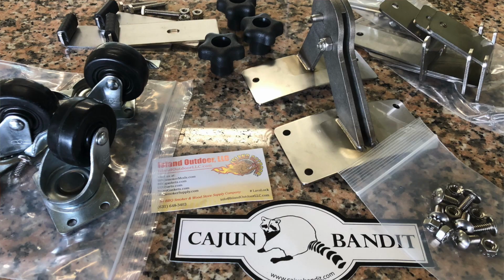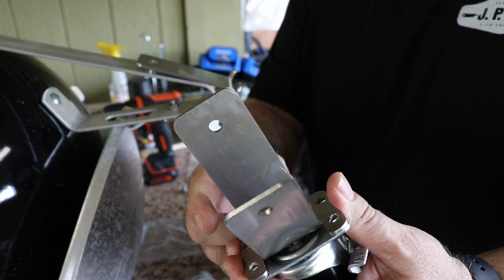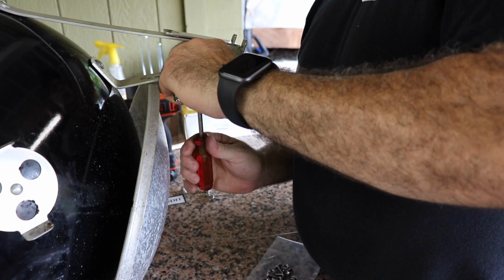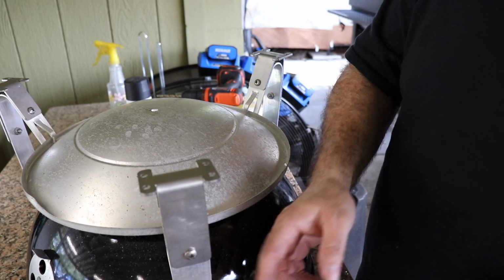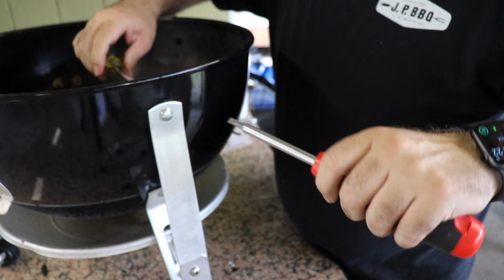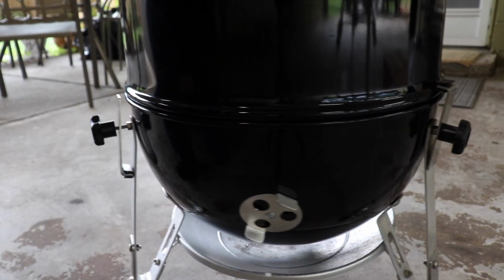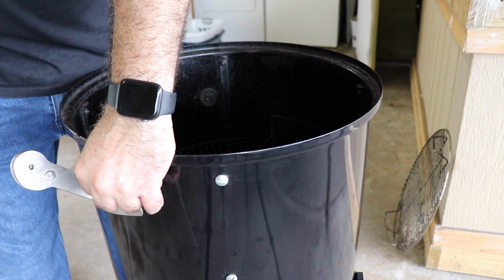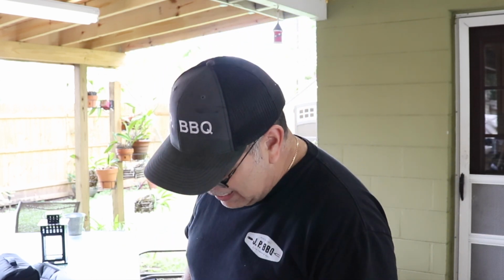Weber Smokey Mountain Mods Part 1 Installing Casters and Lid hinge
Welcome back to J.P. BBQ guys. jpbbq weber webermods I got this Weber Smokey Mountain from a good friend. So I figured I would go ahead and modify it, just to make it a little more comfortable to use. Added the casters from Cajun Bandit and also the lid hinge from unknown bbq which is sold by Island Outdoor on Amazon. Both these products are well made and feel very durable and made from stainless steel. I also go a new charcoal basket from Arbor Fabricators. All Stainless Steel, gonna last a long time. Can't wait to put these mods to work. Hope this video helps you guys and I appreciated the support. I hope you enjoy the video as much as I did making it. Appreciate you guys very much and have a wonderful day.

Video Mentions
(for all your favorite Rubs and Sauces)
(for weber accessories and more)
(Weber Smokey Mountain Lid Hinge Mod)

Adrenaline Slow 'N Sear Plus
AMMEX Medical Nitrile Gloves
Camp Chef Three Burner
Camp Chef Deluxe BBQ box
FoodSaver V4440
Inertia Wood Splitter
LEM Meat Grinder
Masterbuilt 40 inch electric smoker
Masterbuilt Leg Extension
Matfer Bourgeat Black Steel Frying Pan
8 ft Outdoor Fire Wood Log Rack
Heavy Duty Log Rack Cover Waterproof
Seamless Knit Glove with Elastic String Knit Wrist
Smoke Chief
Tenergy Solis Digital Meat Thermometer
Thermopro wireless temp probe
Weber Performer Grill
Weber thermometer